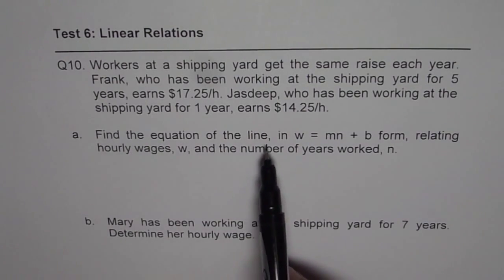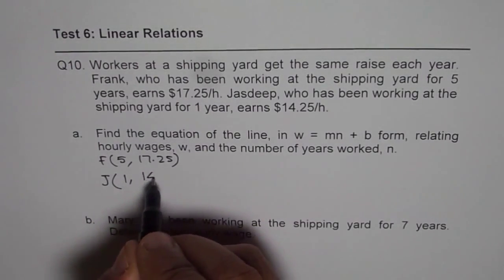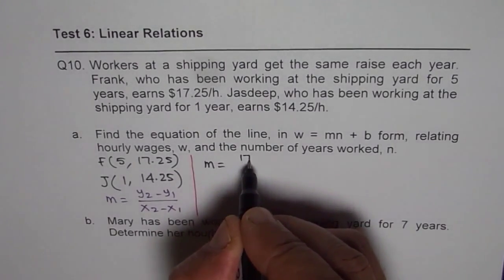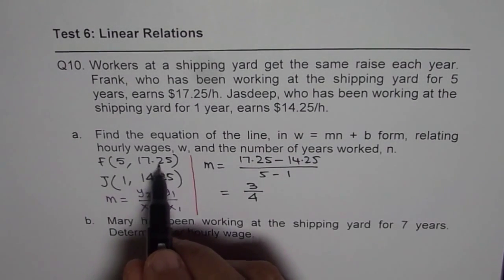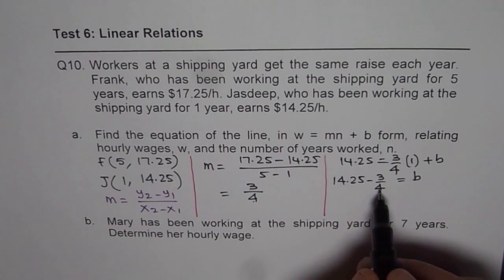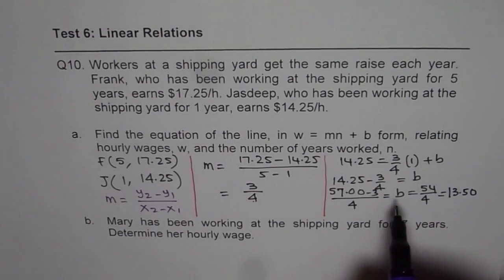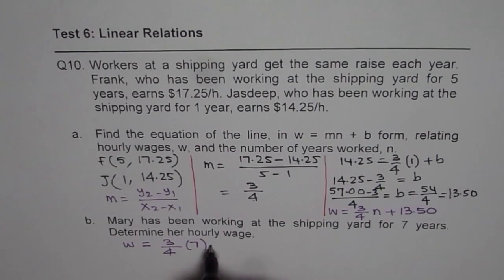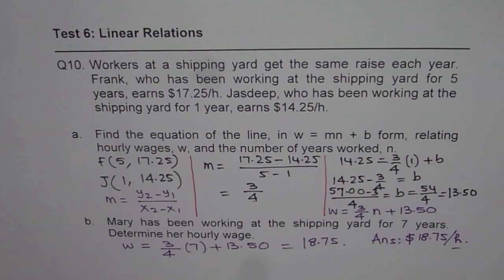Q10 Wages and Years Linear Relation Model Application